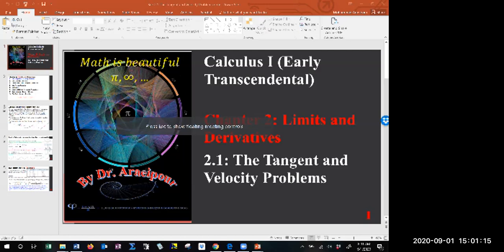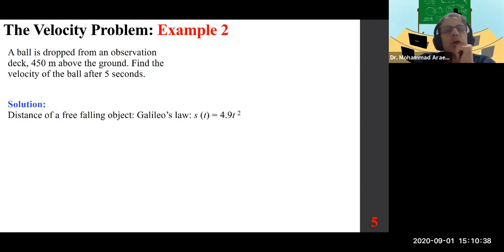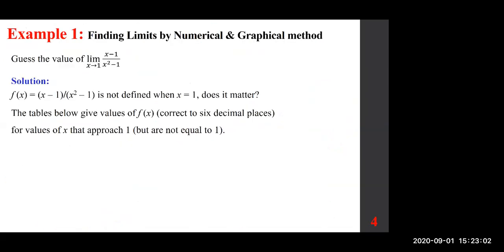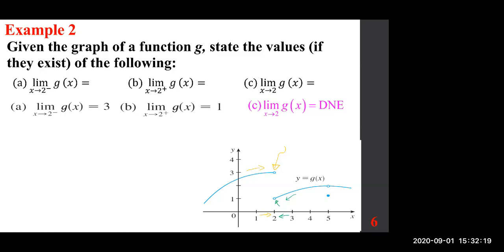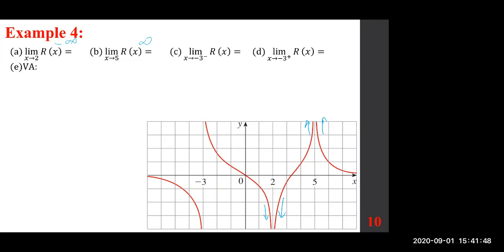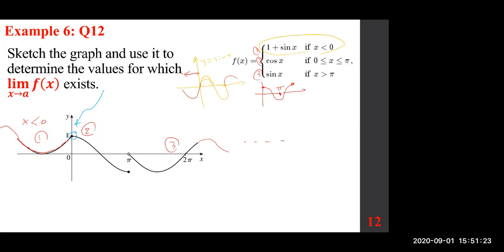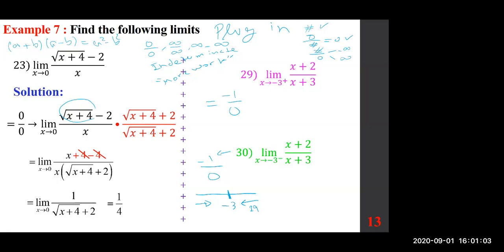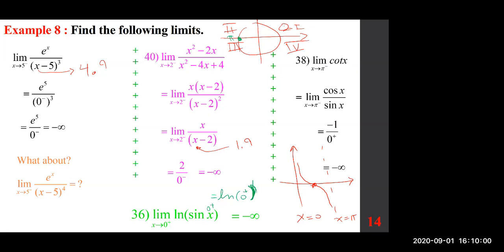2.1-2.2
Sec 2.1 The Tangent and Velocity Problems
Sec 2.2 The Limit of a Function